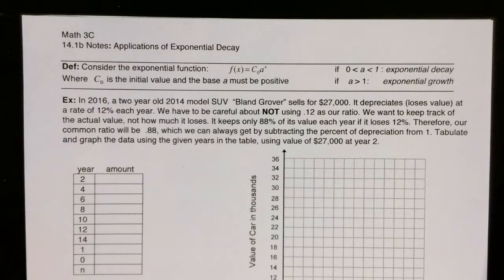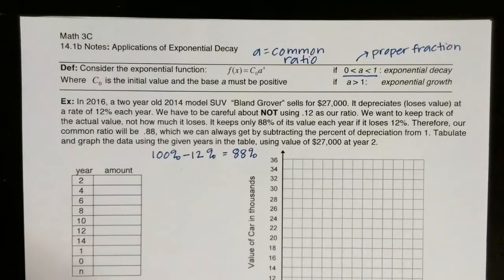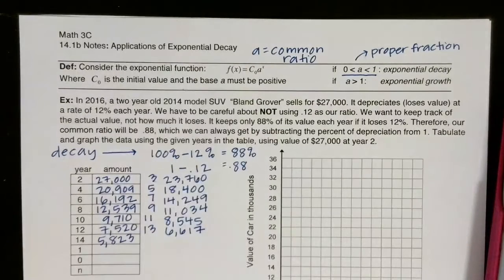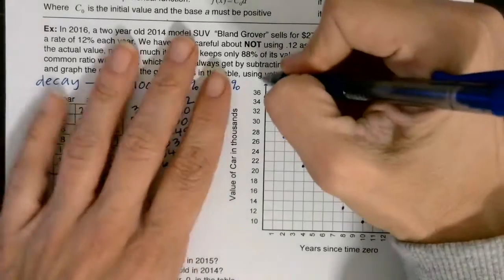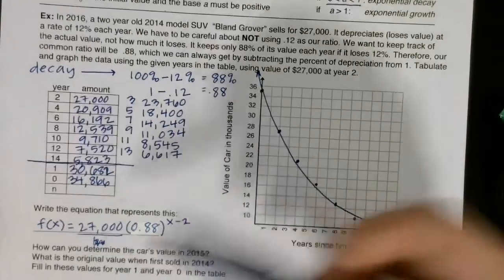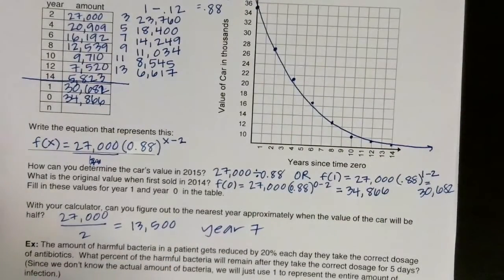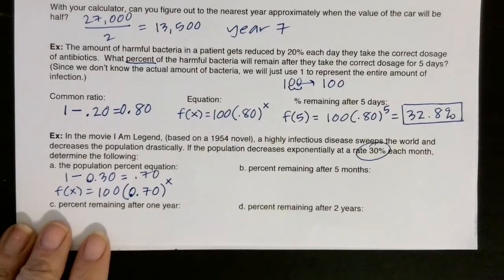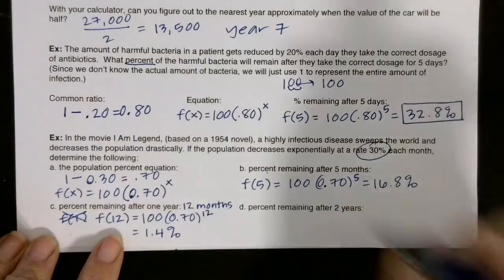14.1b applications of exponential decay